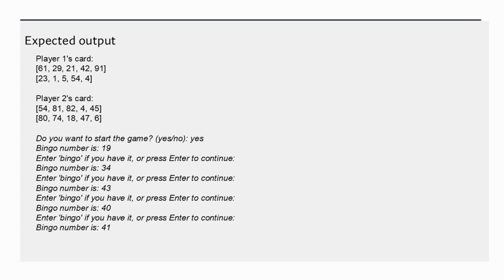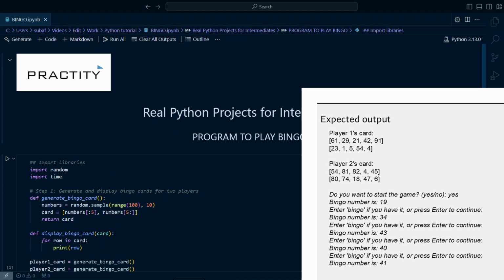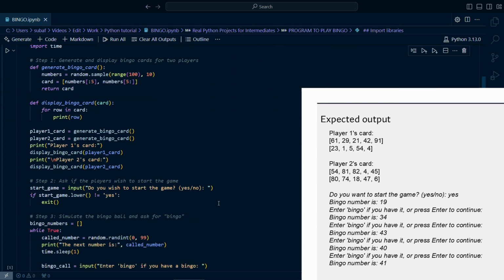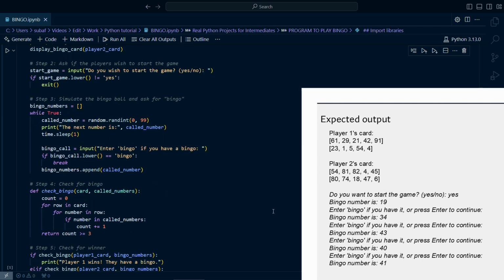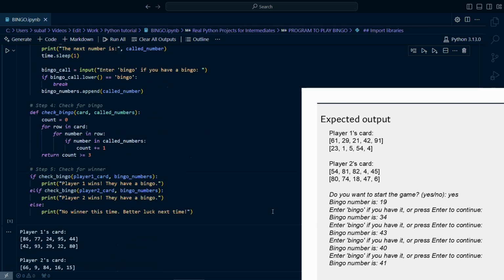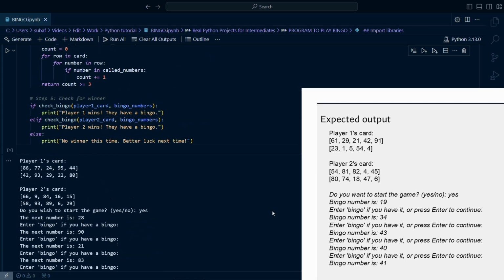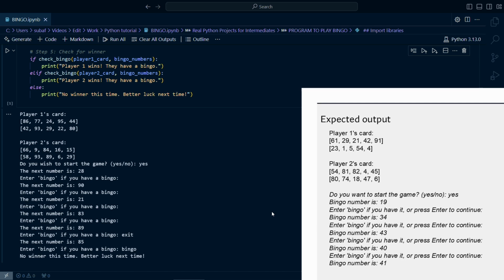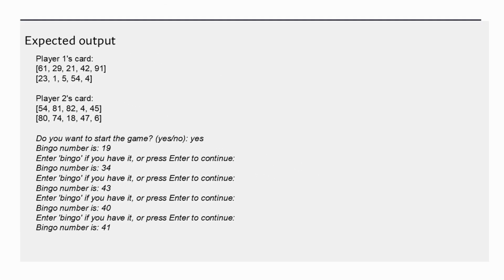Bingo Simulator with Python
Real Python mini project to code a simplified version of the Bingo game between two players.
A great coding exercise for intermediates to practice functional programming, nested loops and level up your problem solving skills.

along many other real-world practice projects.